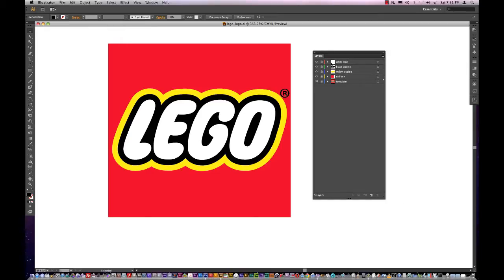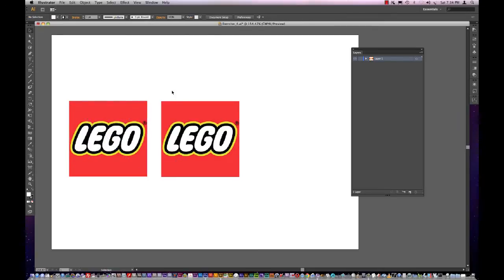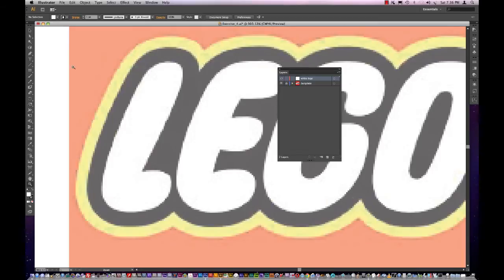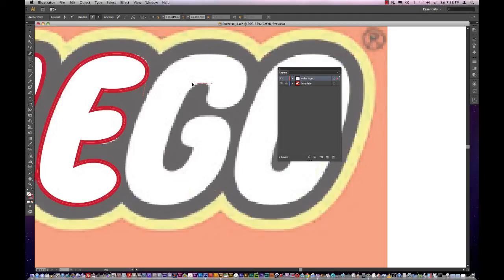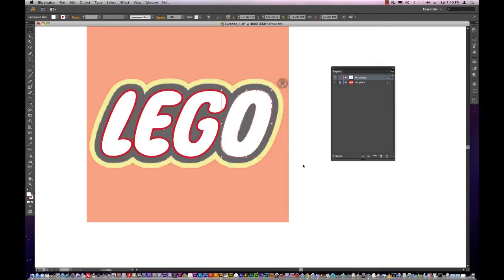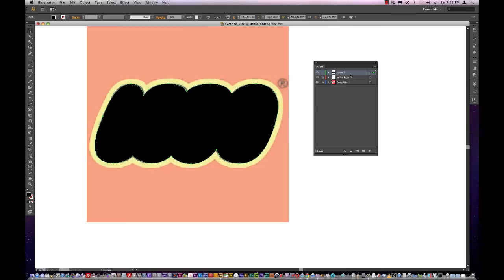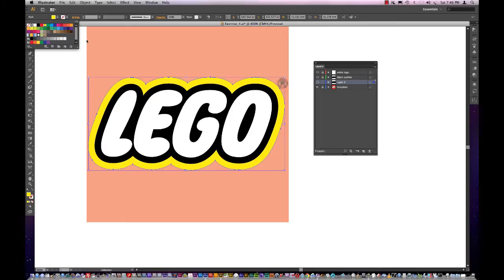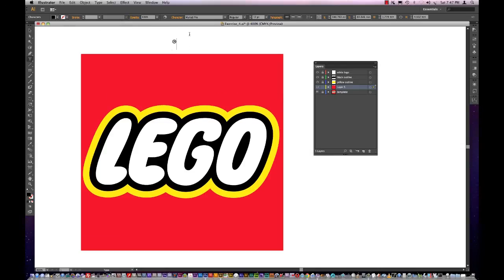lego-logo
How to re-construct a basic logo in Illustrator.